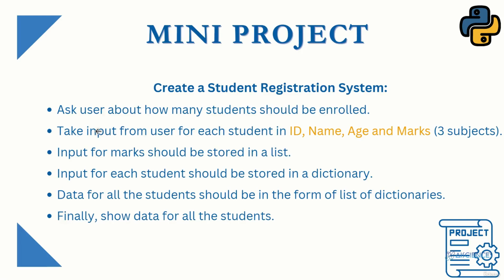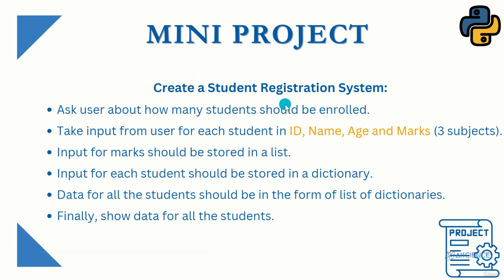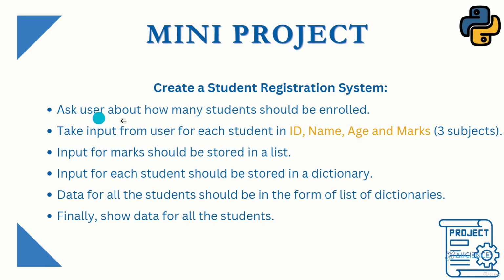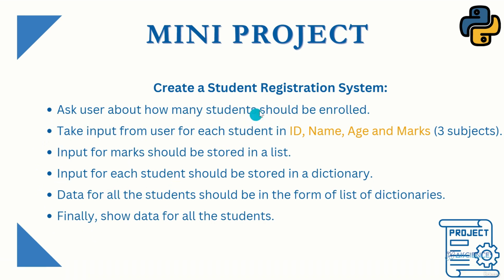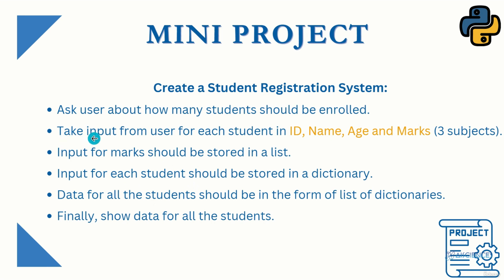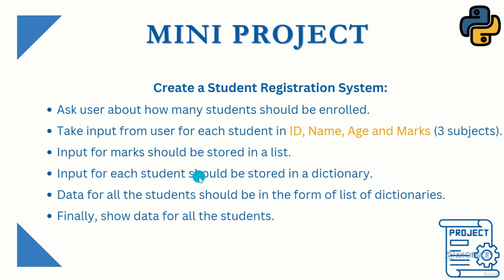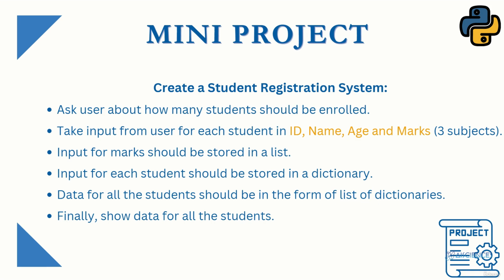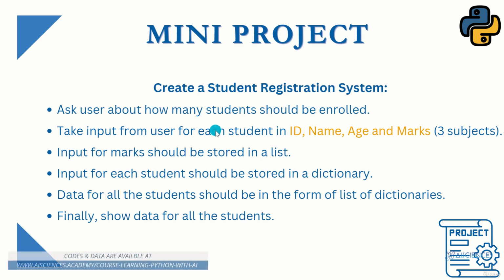Mini Project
In this video, we present a mini project where you will apply your knowledge of Python data structures such as lists, tuples, sets, and dictionaries. This project is designed to help you integrate and use these concepts in a practical scenario, solving real-world problems step-by-step. By completing this mini project, you'll gain valuable hands-on experience and confidence in Python programming.